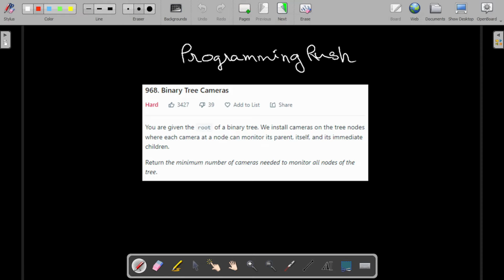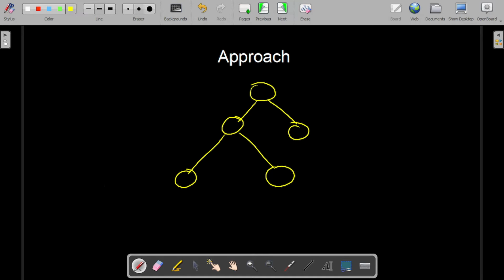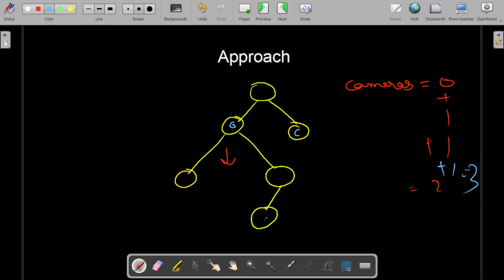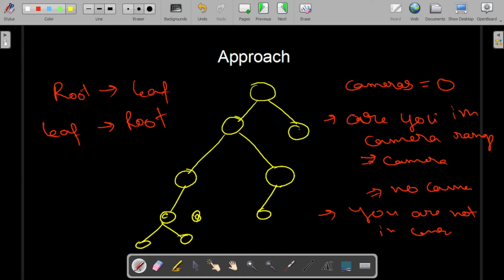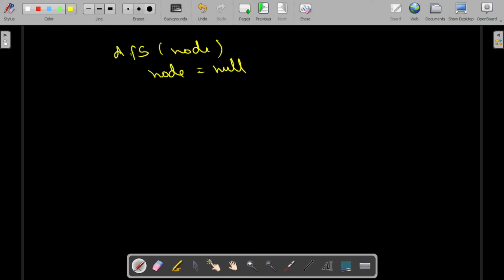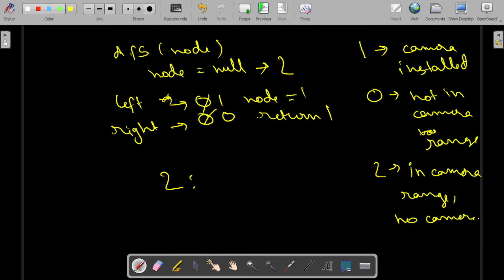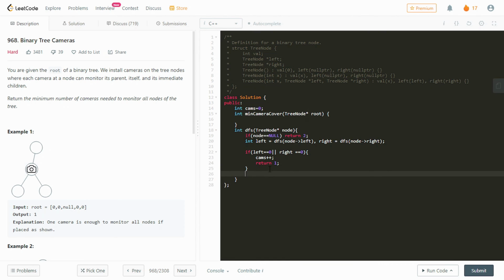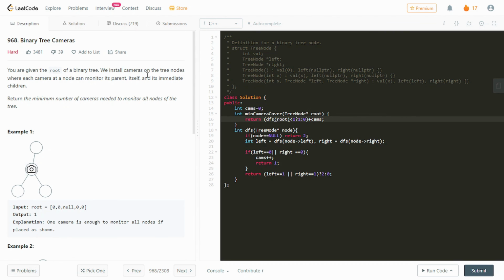Problem 968. Binary Tree Cameras | DFS and Dynamic Programming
Hi, today in this video, I am going to discuss the problem, Binary Tree Cameras. I will be covering the explanation, approach and finally implementation of the code.

You may want to watch the specific parts. For that purpose, you can follow the given timestamps below:
0:00 Intro
0:04 Problem Explanation
2:17 DFS(Depth First Search) Approach
10:32 Without Any Data Structure
14:19 Code Implementation